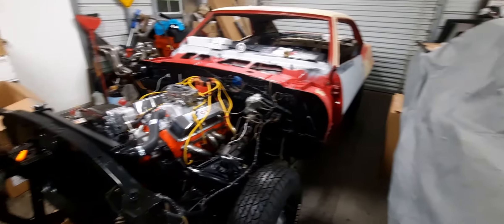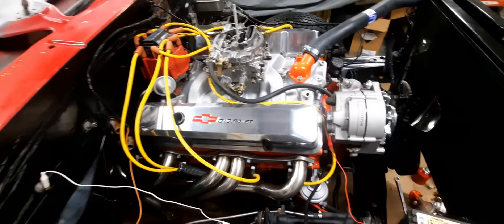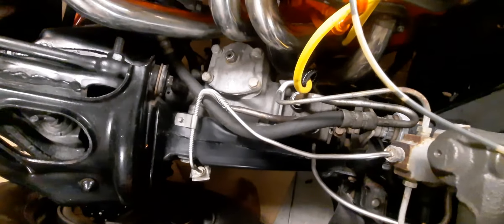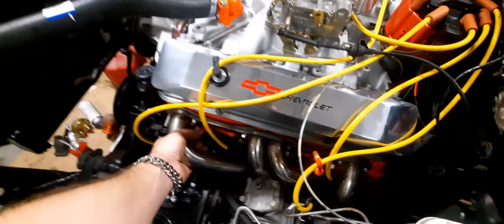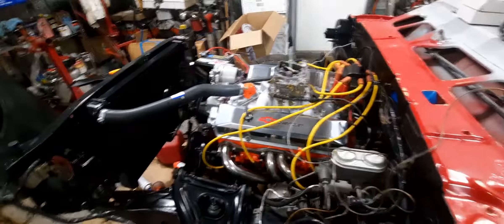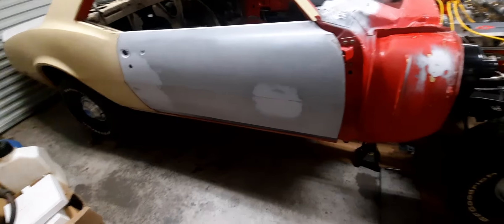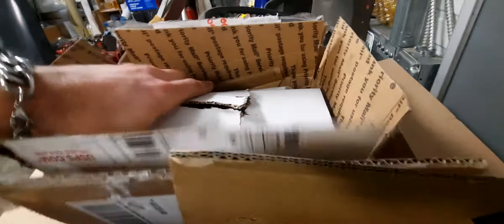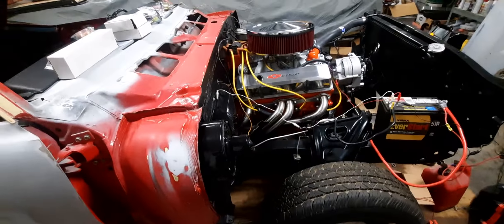First start 327 in a 68 Camaro!!! Rusty car restoration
1968 camaro
first start in the car

750 edelbrock
edelbrock intake
.060 over 327 block
high performance rebuilt
1968 dated 210hp engine
factory heads
hei distributor
power steering

power steering
3 speed saginaw
lumpy cam
hot rod
restoration
touring
3.08 rear gear

soon to have a 12 bolt rear
vintage wheel works v45 wheels
power disc front brakes
victory red paint
possibly an rs conversion